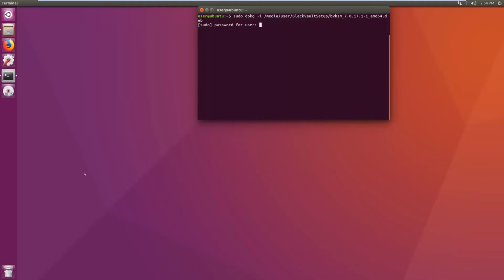BlackVault HSM - Installing Client Software (Linux OS)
In this video we go over the BlackVault HSM - Installing the Client Software for Linux OS.

The BlackVault HSM is a network attached general purpose FIPS 140-2 Level 3 HSM with unique functionality making authentication, security, compliance, and ease of use paramount.

Its powerful features include a compact form factor, smart card reader, integrated touch screen color display, tamper reactive silicon die shield, long battery life, networked and off-line operation with Ethernet and USB ports, and much more.